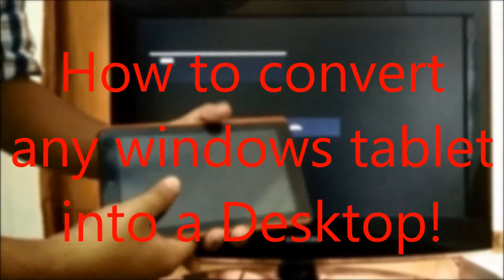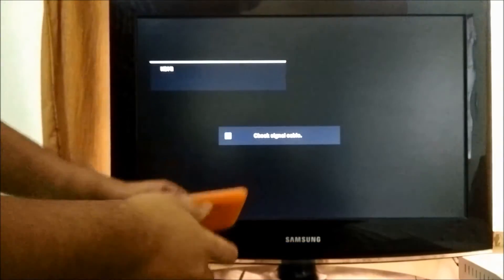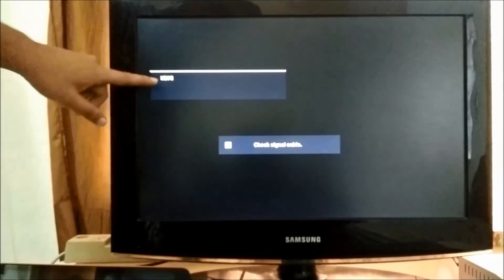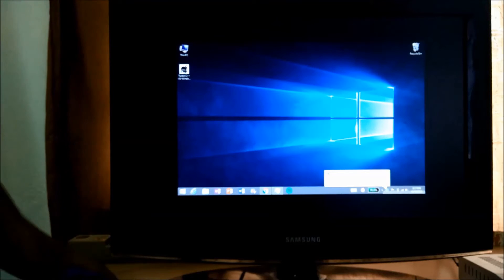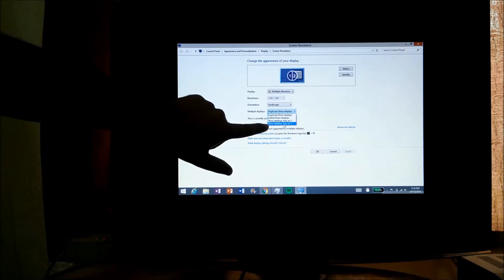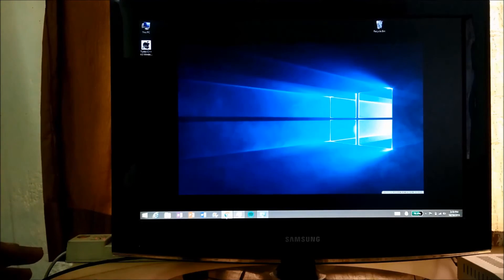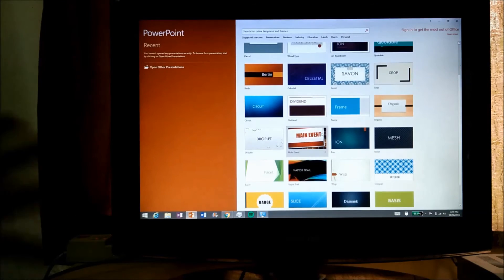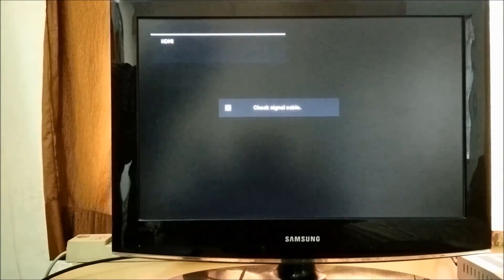Convert any Windows Tablet into Desktop!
Today we will see how to convert a windows tablet into a full fledged windows desktop, which makes the tablet more usable with full efficiency.